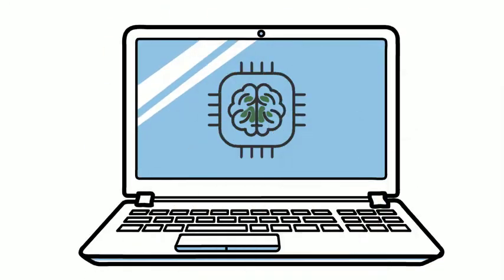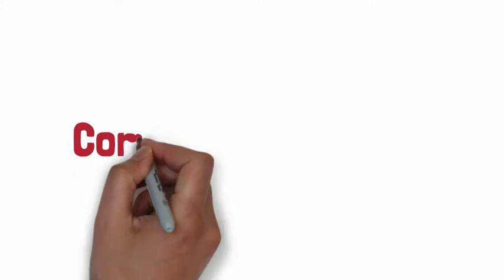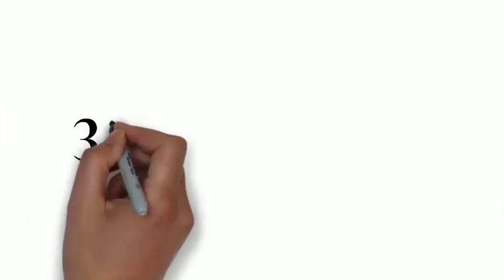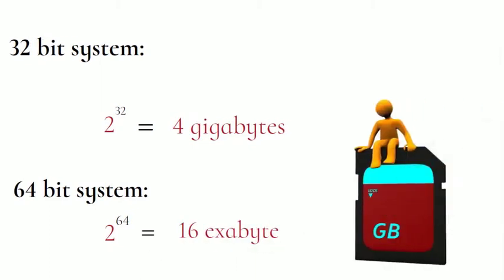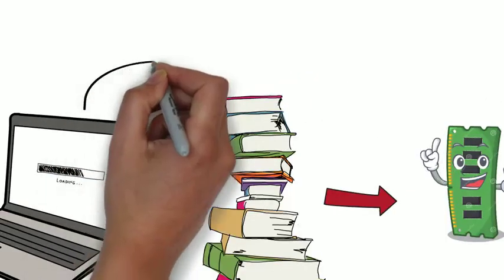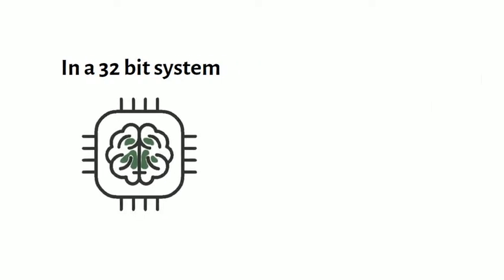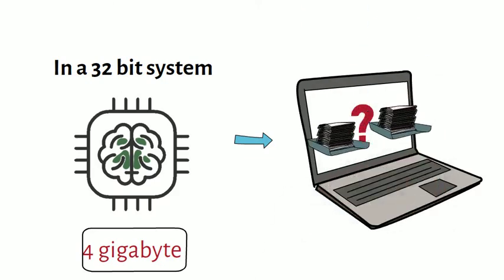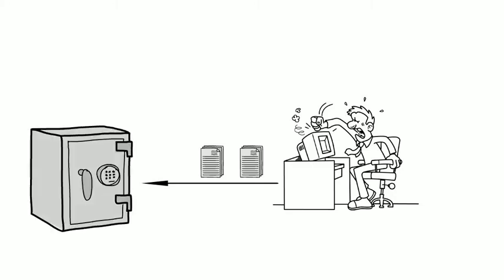Exploration des Architectures 64 Bits et 62 Bits, 64 Bits ou 62 Bits : Quel Choix pour Votre Système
Découvrez les différences entre les architectures 64 bits et 62 bits dans cette vidéo complète. Nous expliquons les avantages, les inconvénients et les applications de chaque type d'architecture. Apprenez comment ces technologies influencent les performances de vos systèmes. Restez informés et faites le meilleur choix pour vos besoins informatiques